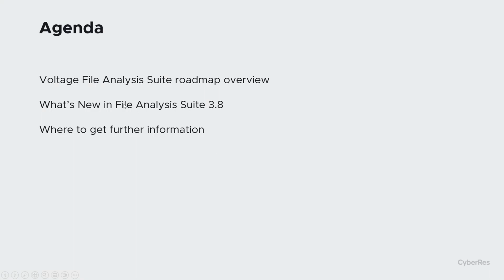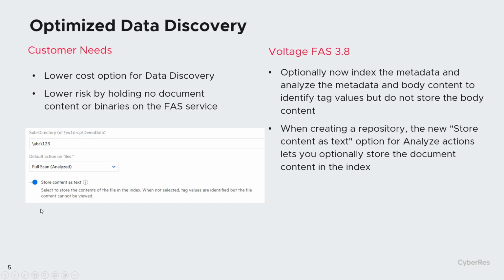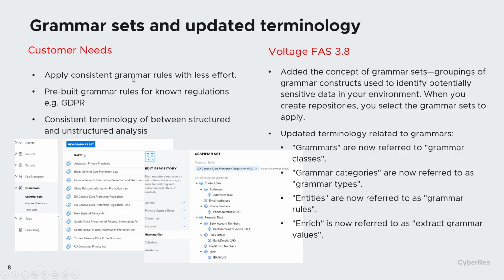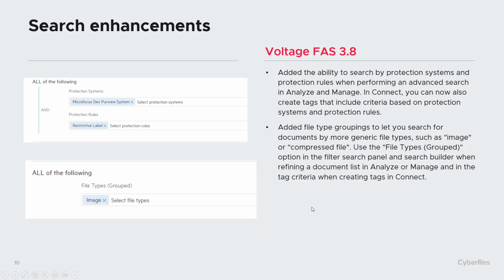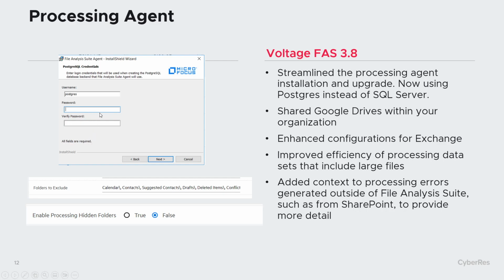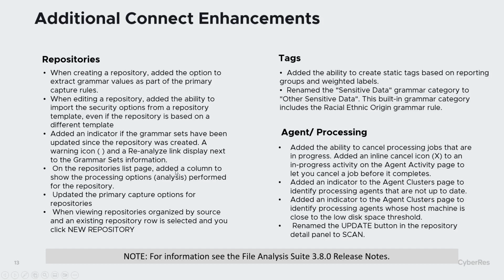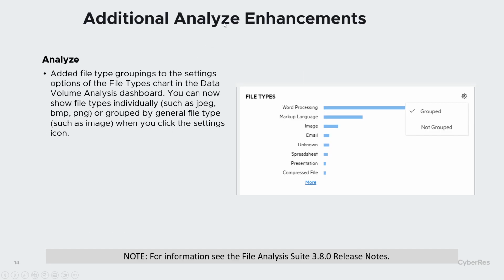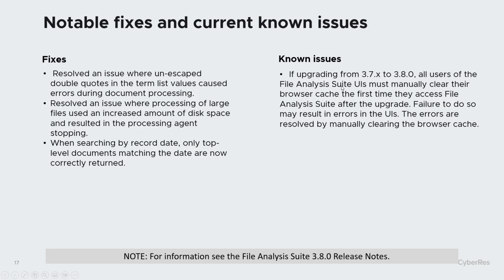FAS 3 8 User interface and Agent update Technical Enablement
Voltage File Analysis Suite - Technical Enablement